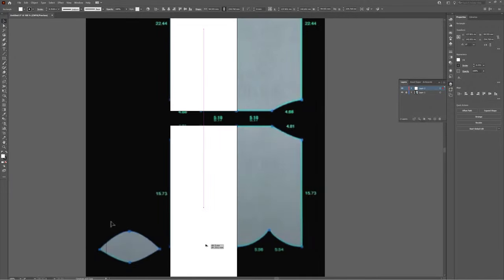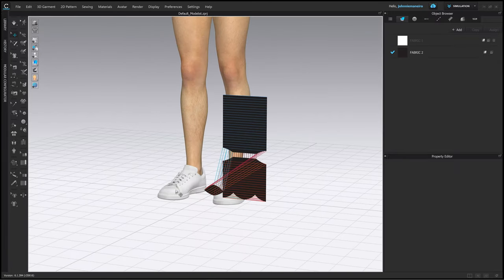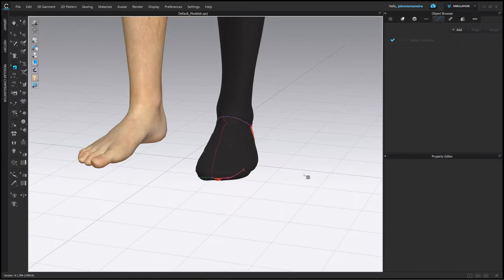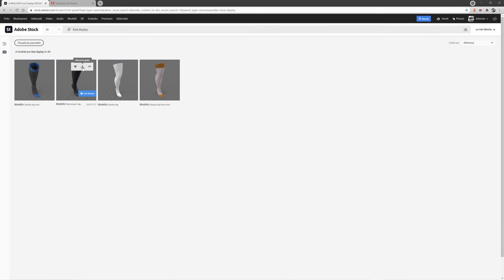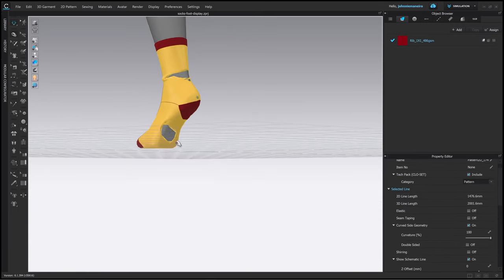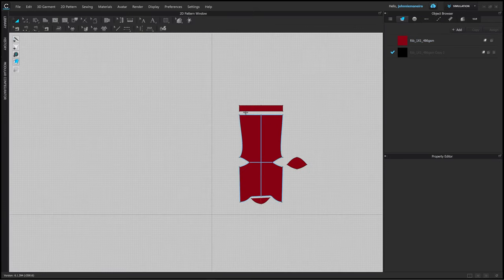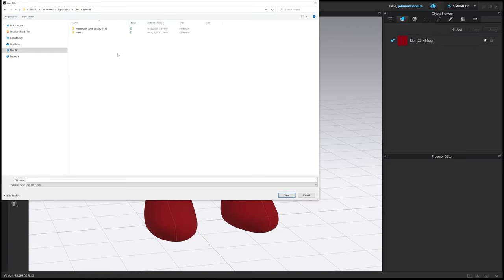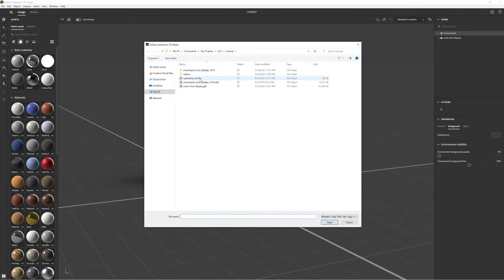How to create a pair of socks in 3D - TheRender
How to create a pair of socks in 3D using CLO,  Adobe Creative Cloud,  Adobe Stock and Adobe Susbtance 3D Collection.

3D Designer: Johnnie Maneiro